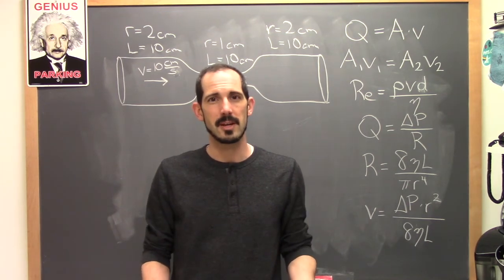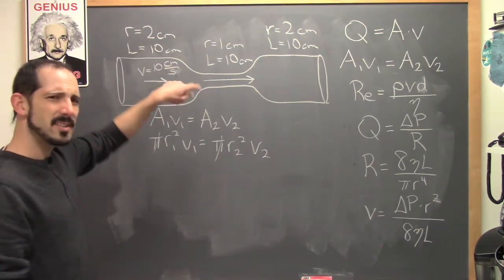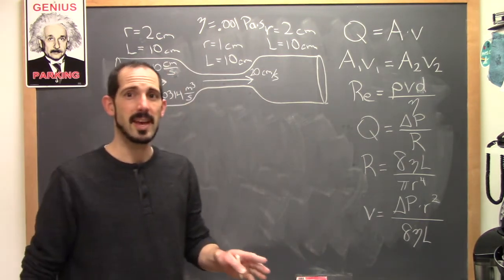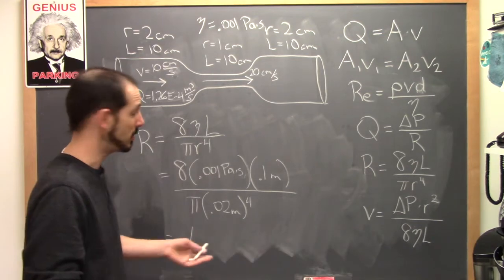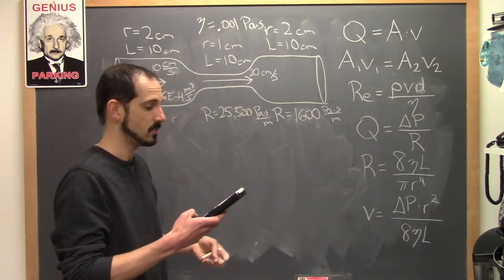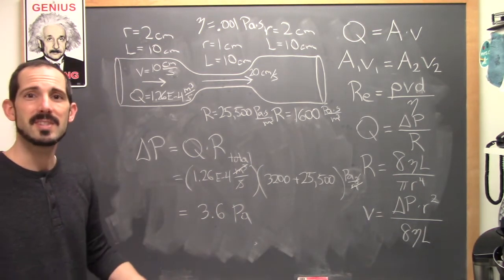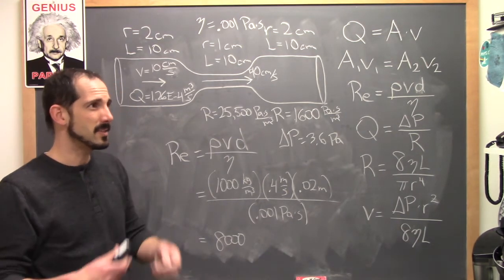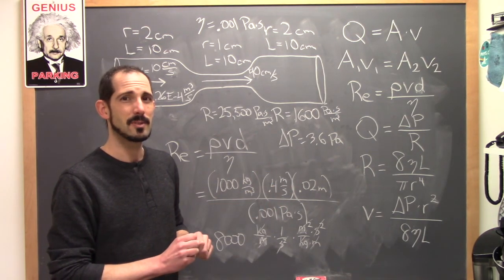Dynamic Pressure examples #1 - Continuity, Poiseuille's Law, and Reynold's number